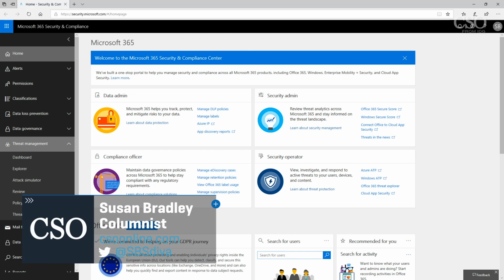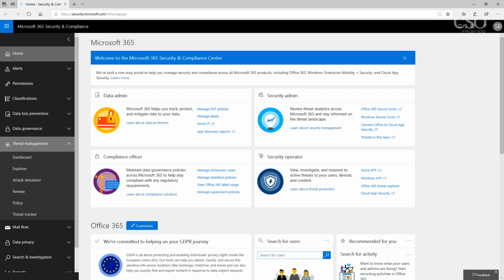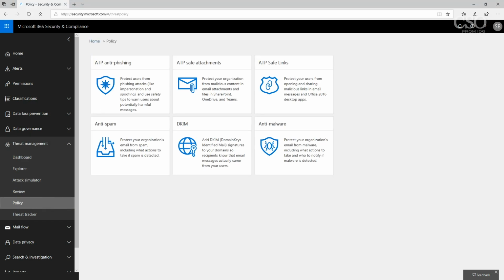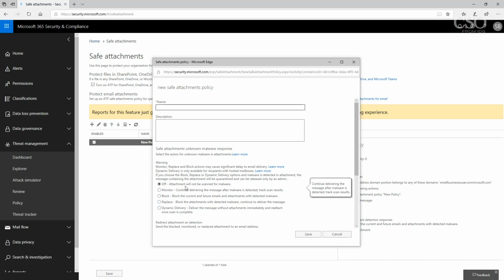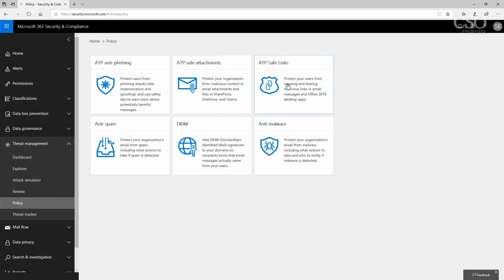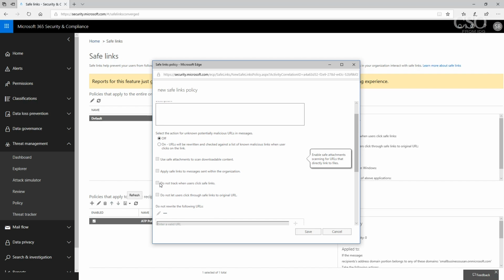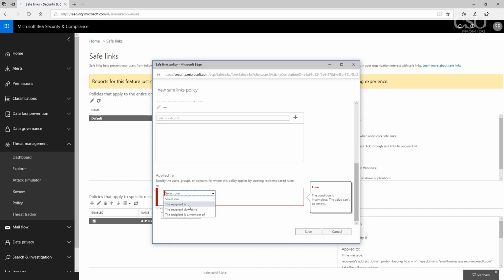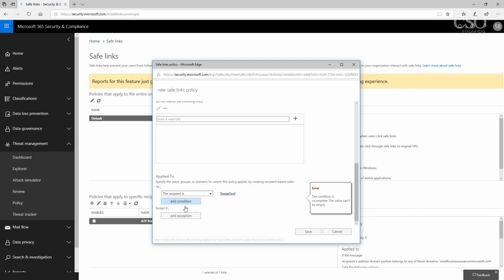Preventing malicious links in Windows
Set Office 365 Advanced Threat Protection policies to block known malicious URL addresses.